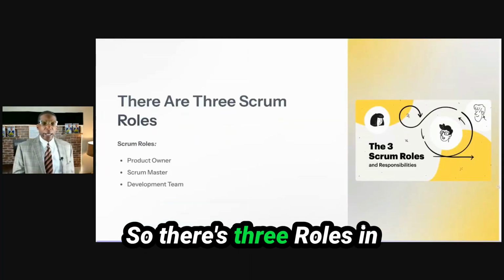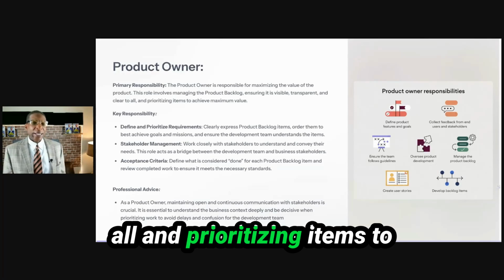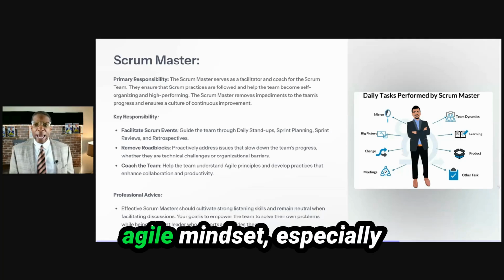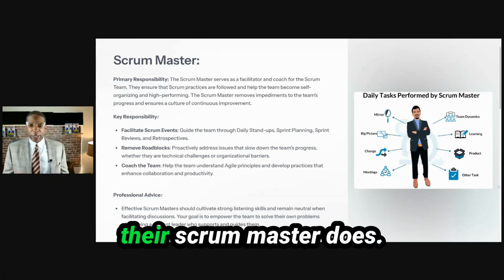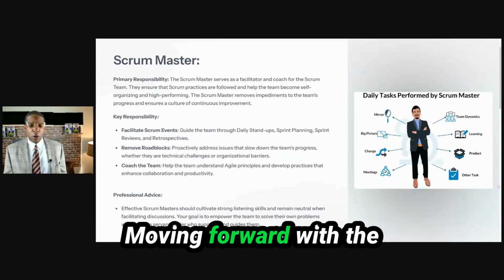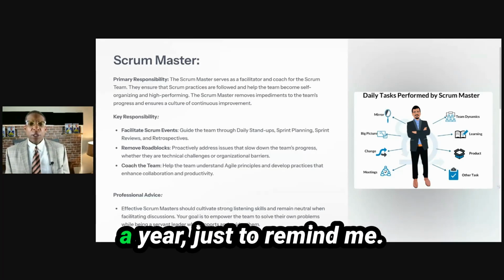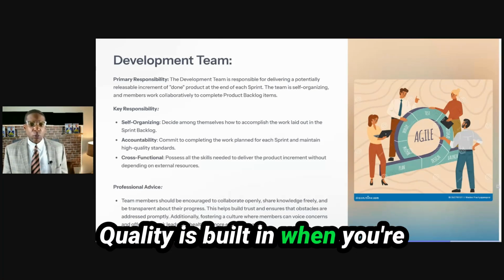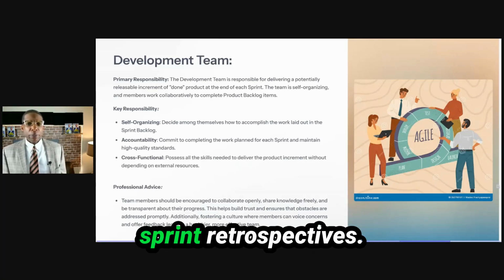Scrum Framework For Beginners Roles& Responsibilities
Unlocking the Power of Scrum: Roles and Responsibilities Explained

In this episode, we dive deep into understanding the roles and responsibilities within the Scrum framework. Learn how the Product Owner, Scrum Master, and Development Team each contribute to creating maximum value and achieving high performance. We'll explore key concepts like product backlog management, sprint planning, and the importance of continuous improvement, communication, and adaptability in a successful Scrum team. Perfect for beginners, this episode is part of an ongoing series on Agile and Scrum methodologies.

00:00 Introduction: Unlocking the Power of Scrum Roles
00:43 Overview of Scrum Roles
01:05 Responsibilities of the Product Owner
04:38 Responsibilities of the Scrum Master
10:41 Responsibilities of the Development Team
13:27 Tips for Beginners and Conclusion